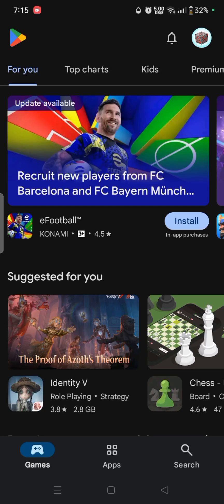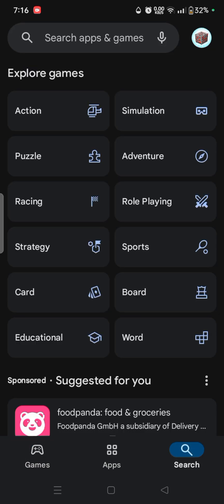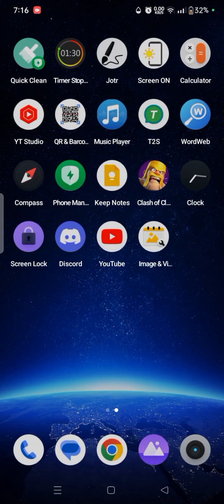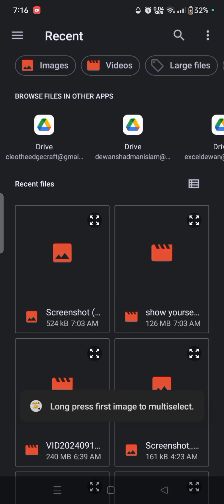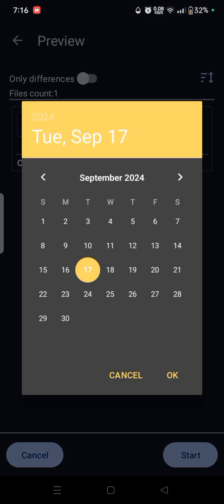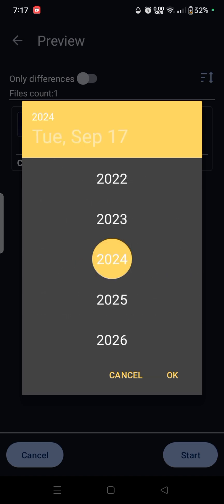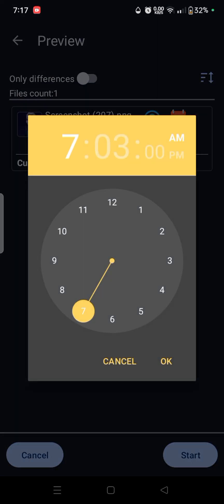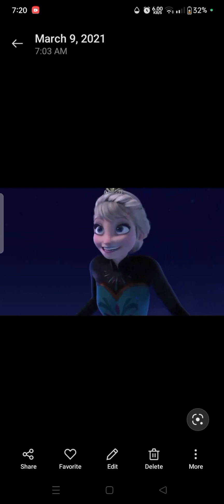How to change date or time of any image or video on Android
Hey everyone, Andy here from TechOBS, and today, I'll show you how to change date or time of any image or video on Android